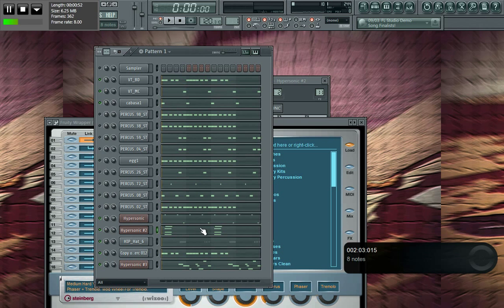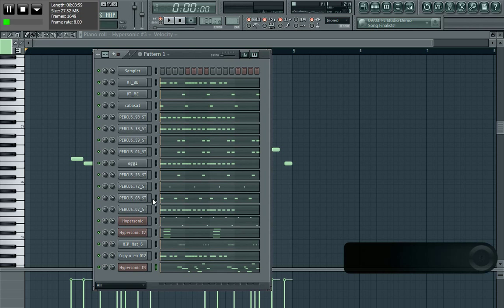Junior Taurus, Lady Zamar & Odyssey- Mother Of Melodies [FL studio beat tutorial]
All questions/comments please post them on the website (link posted above), thanks.